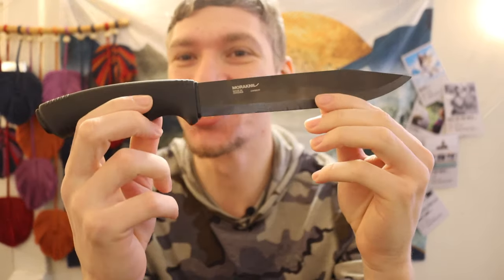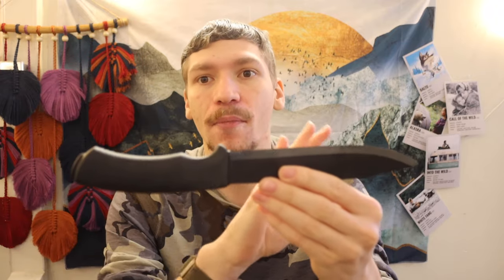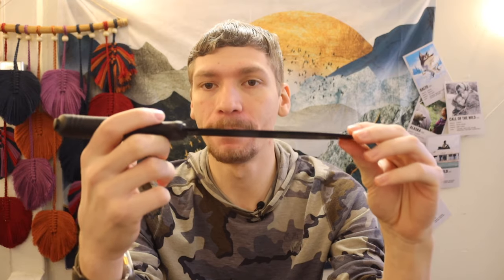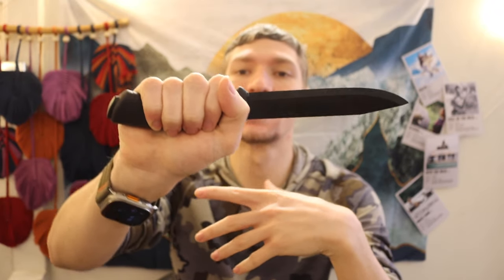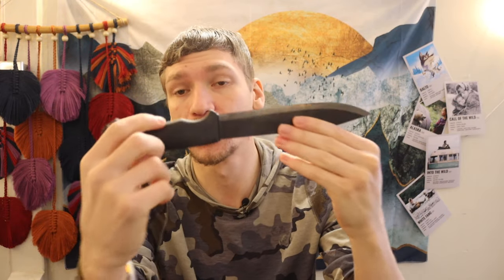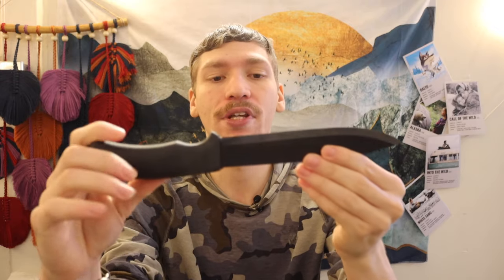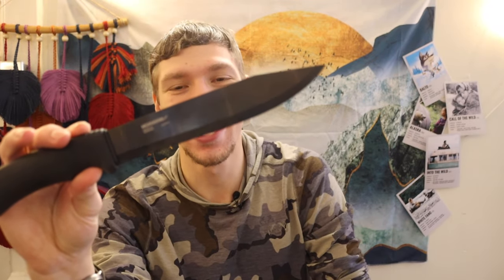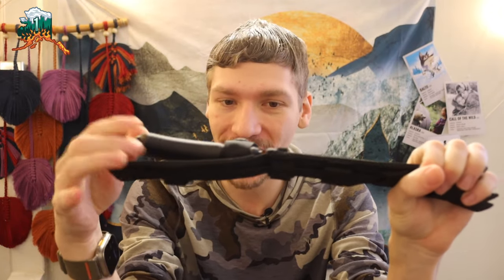The Survival Knife That Didn't Make Sense Until it Did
This is a crazy knife, what do you think of this knife for survival? Is it too weak?